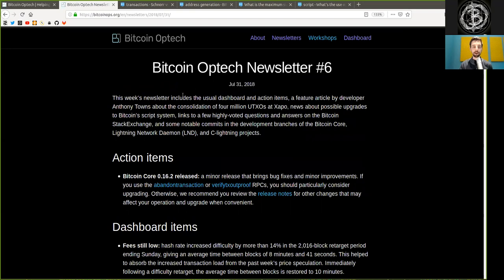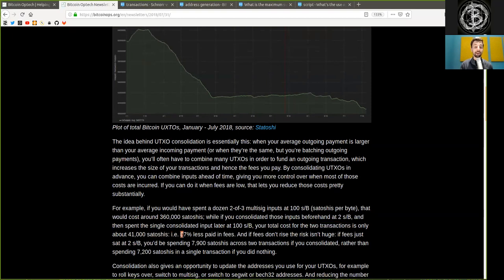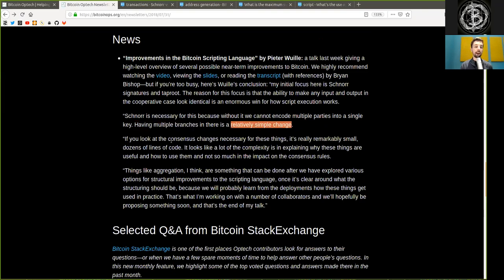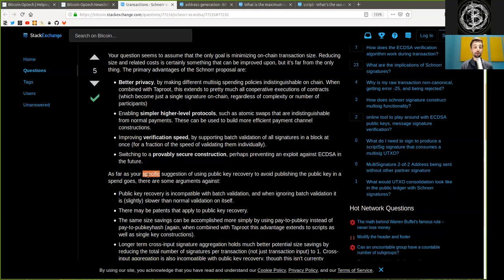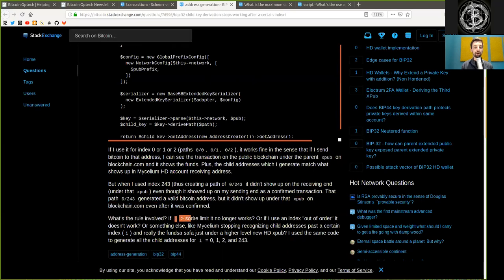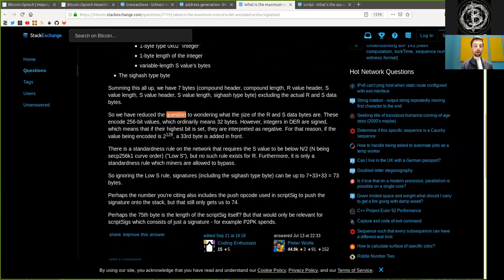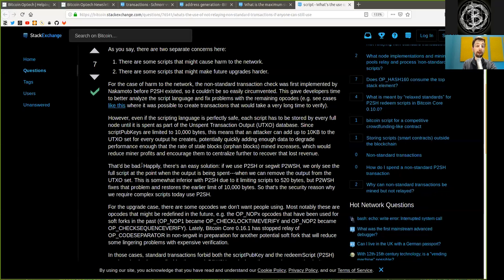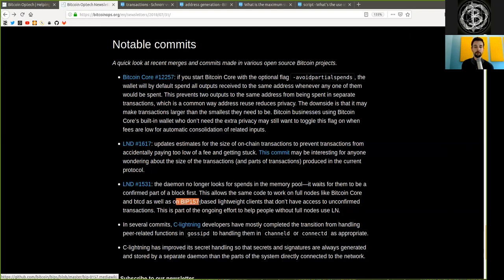UTXO Consolidation, Script & Schnorr ~ Bitcoin Op Tech #6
The Bitcoin Operations Technology Group (Optech) works to bring the best open source technologies and techniques to Bitcoin-using businesses in order to lower costs and improve customer experiences.

This week’s newsletter includes the usual dashboard and action items, a feature article by developer Anthony Towns about the consolidation of four million UTXOs at Xapo, news about possible upgrades to Bitcoin’s script system, links to a few highly-voted questions and answers on the Bitcoin StackExchange, and some notable commits in the development branches of the Bitcoin Core, Lightning Network Daemon (LND), and C-lightning projects.